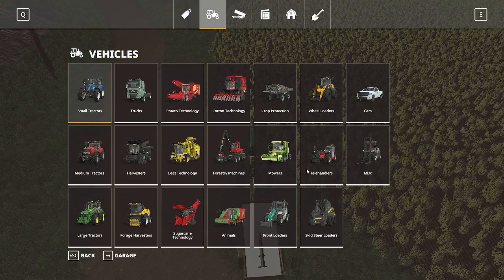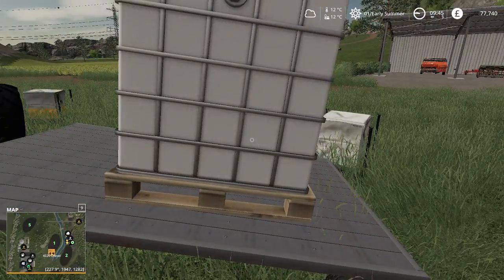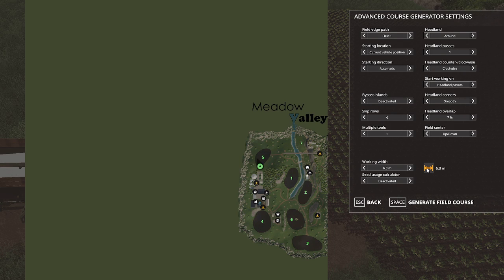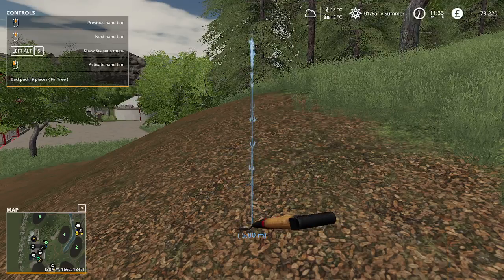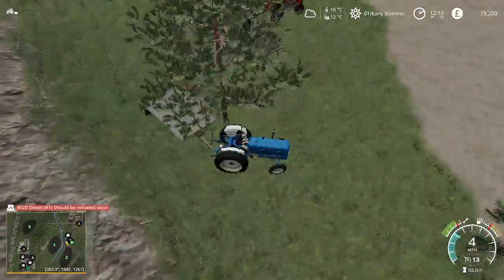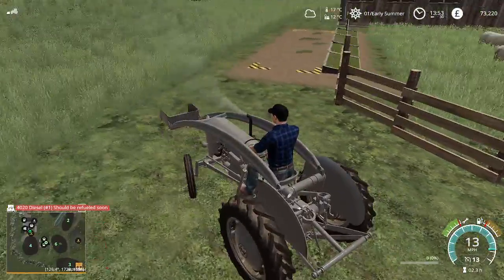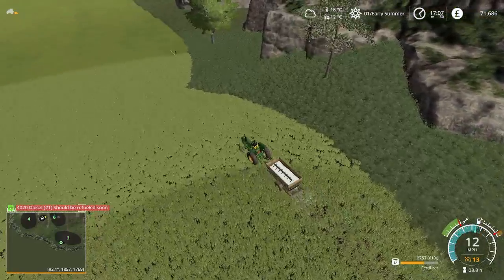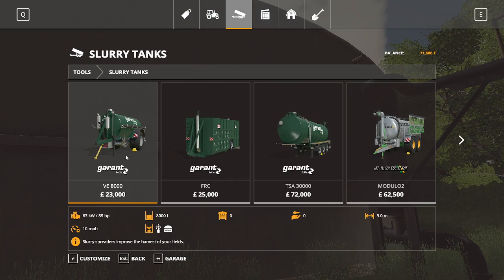FS 19 MEADOW VALLEY VINTAGE LETS PLAY EP 7 -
Today we going to fertilize the fields and weed them. Later we will be planting some tree saplings to replace the ones we felled.